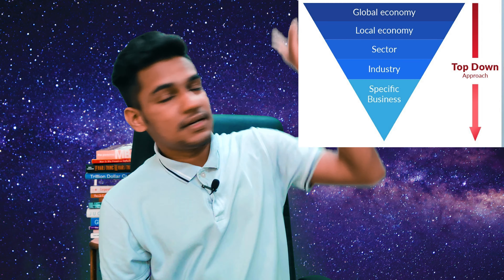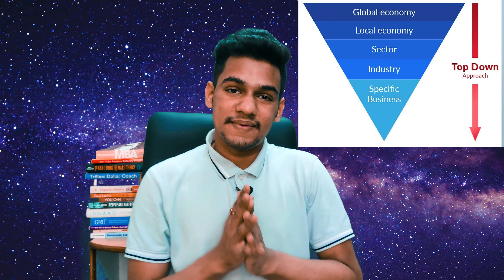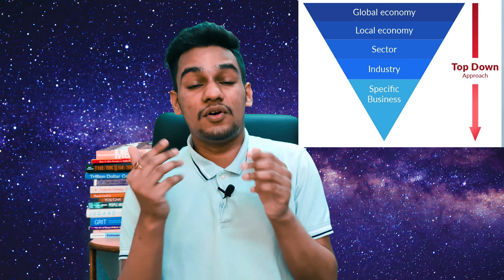TOP DOWN vs BOTTOM UP Approach in The Stock Market | Fundamental analysis | Financial Education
In fundamental analysis, there exists two types of investing styles, top down and bottom up approach in the stock market. Welcome, to the Free financial literacy series on youtube.

TOP DOWN VS BOTTOM UP Approach in the stock market in fundamental analysis

WHAT IS TOP DOWN APPROACH IN FUNDAMENTAL ANALYSIS?

First, we look at which global economy we want to invest in, generally these are in developing nations.

Secondly, we take a look at the sector we want to invest in.

Thirdly, we take a monitor and screen companies by analyzing qualitative and quantitative fundamental analysis

who should practice top down approach in the stock market?

People who are new to the stock market, who don't have sufficient time or knowledge or confidence.

What are the cons of top down approach in investing?

You can miss goldmine, multibagger companies in a niche/small sector

HOW TO DO BOTTOM UP APPROACH IN FUNDAMENTAL ANALYSIS IN THE STOCK MARKET?

Here, we first screen/sort the companies out on the basis of their fundamentals, ratios, and numbers.

next, we take a look at the sector trends and growth opportunities.

Thirdly, we take a look at the macroeconomic factors of that country.

YOU need time and knowledge for this,

and you have a better chance of finding out multibaggers in the stock market.

Top down vs bottom up approach in the stock market, which is better for you?

If you are new in the stock market,  and have relatively less knowledge, time or confidence, start with top down approach,

once you get accustomed to the stock market, then you can focus on bottom up approach.